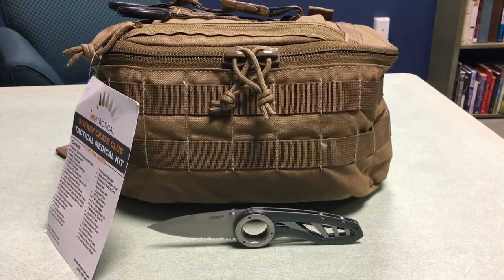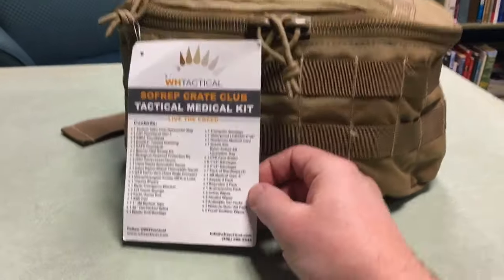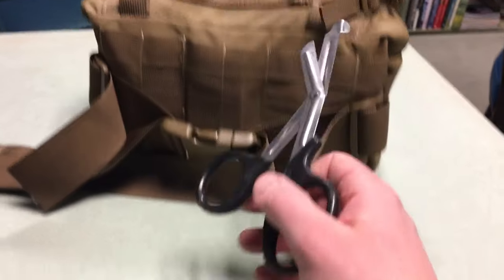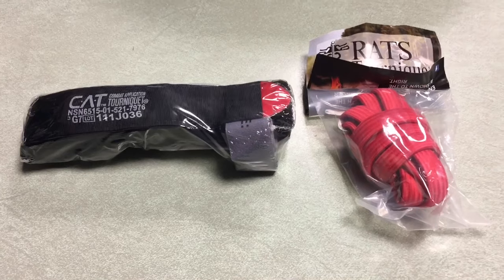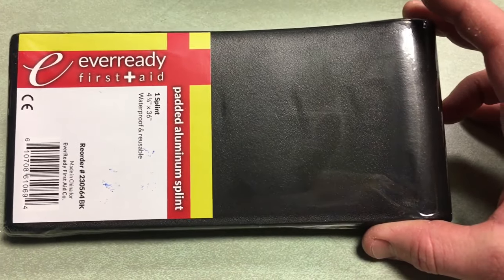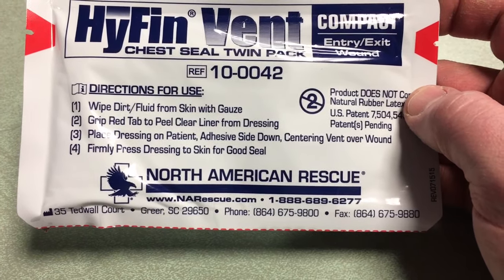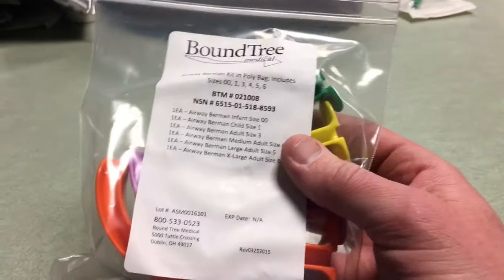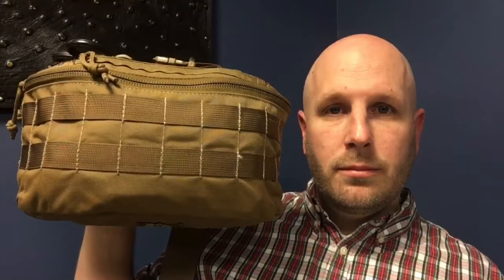SOFREP Monthly Crate Club Medical Kit: Made by Wild Hedgehog Tactical, Bag by Tactical Tailor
This is the SOFREP Crate Club Medical Kit, assembled by Wild Hedgehog Tactical and the bag made by Tactical Tailor.  If you are looking for a SERIOUS med kit, this is one worth checking out.  This thing has plenty to deal with basic up to some pretty serious injuries.  I believe that the medical side of survival and tactical-lifestyle is often over-looked, so this might get you thinking about what a top-notch medical kit is.

BUDGET-FRIENDLY ITEMS I RECOMMEND:
1. The Mora Craftline Basic 5 11
2. Mylar Blankets
3. UCO Stormproof Matches
4. Light My Fire Fire Steel 2.0
5. Stanley Stainless Steel Cook Set

SOLID SURVIVAL KNIVES:
1. ESEE 6
2. Ontario Knife Company Rat 7
3. Benchmade Bushcrafter
4. TOPS Kukri
5. Mora Garberg

1.CRKT Squid
2. Benchmade Griptilian
3. Spyderco Tenacious
4. Ontario Knife Company Rat 2
5. CRKT Fossil

1. Streamlight Microstream
2. Olight S1R Baton 2
3. Thrunite T1
4. Thrunite TC15
5. Fenix PD35 TAC

1. Bahco Laplander Saw
2. Corona Folding Saw
3. Mechanix Gloves
4. Large Firesteel
5. Pocket Bellows

SOLID BAGS
1. Vertx EDC Commuter Sling Bag
2. Maxpedition Valence Tech Sling
3. Vanquest Mobius
4. Vanquest Envoy 13 Bag
5. Helikon-Tex Bail Out Bag

2. 10 Lies About Survival